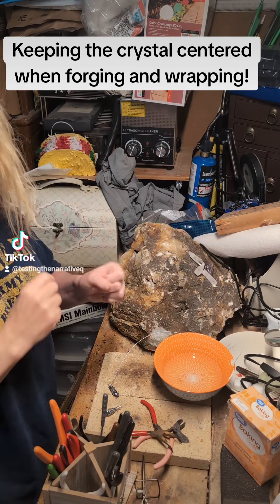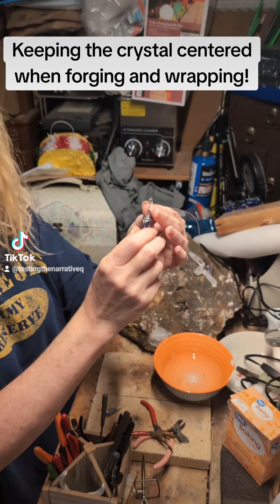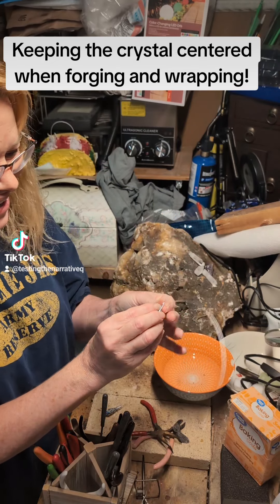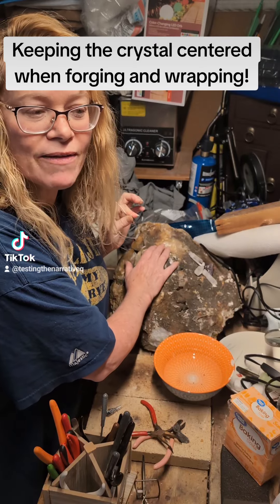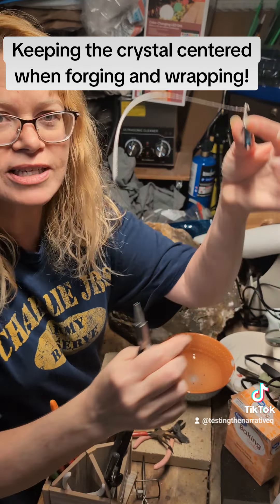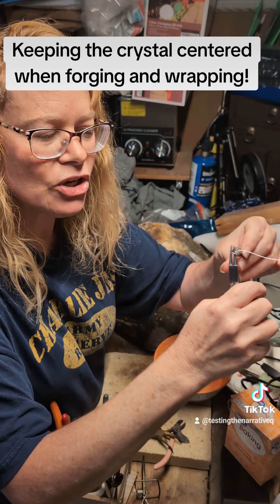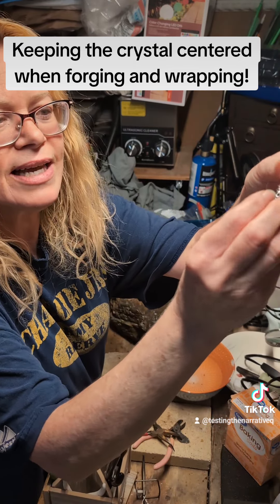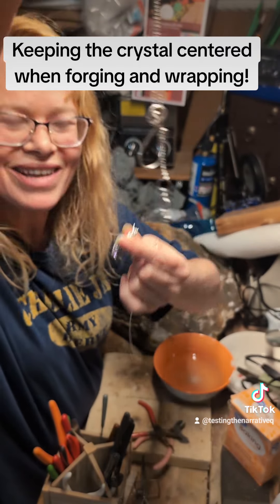Etsy Design Awards Entry human touch needed in this forging and wire wrapping not to crush Crystal!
The human touch needed to manipulate and wrap this Crystal inside of the filigree without crushing the crystal!